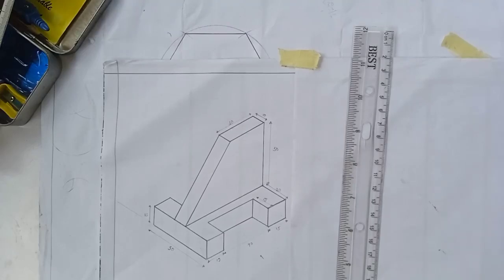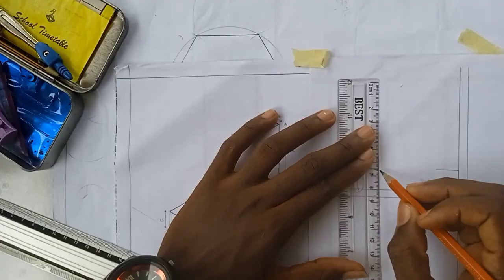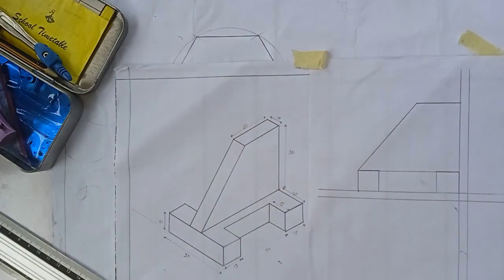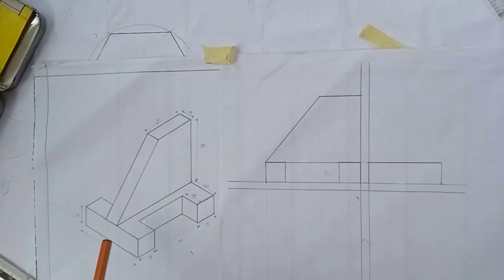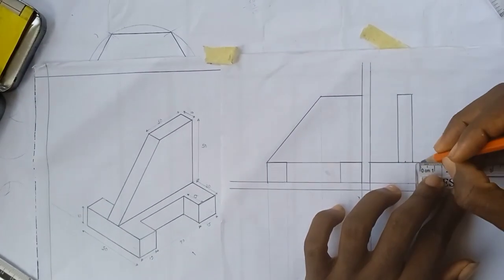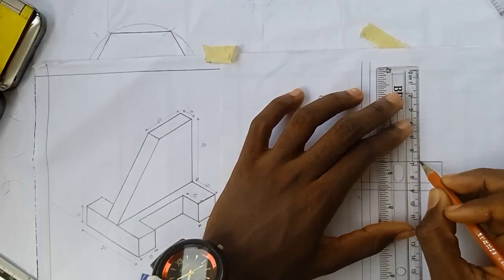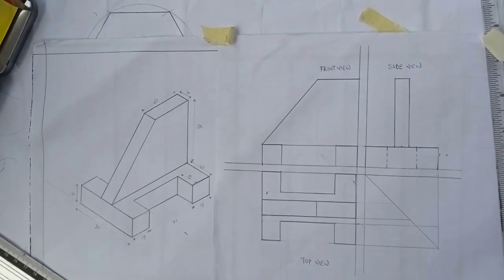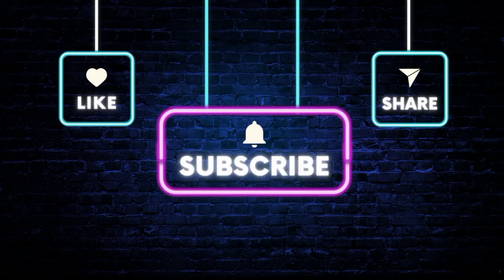Orthographic projection in engineering drawing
Learn how to perfect orthographic projection with this comprehensive step-by-step tutorial. This video simplifies the process of creating accurate front views, top views, and side views, making it ideal for beginners and professionals in engineering drawing. Whether you're a student, teacher, or engineering enthusiast, this guide will help you build a solid foundation in orthographic projection techniques.

What you'll learn:

Basics of orthographic projectionl

How to draw accurate views (front, top, side)

Practical tips for achieving precision

Watch now and take your engineering drawing skills to the next level!